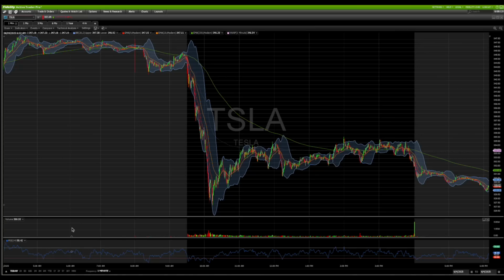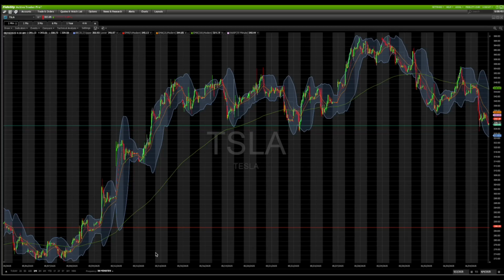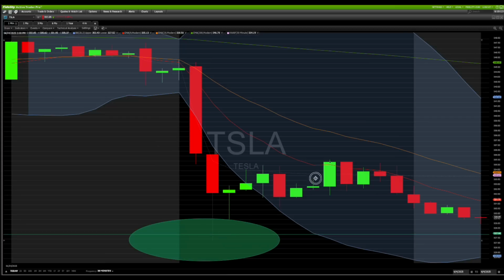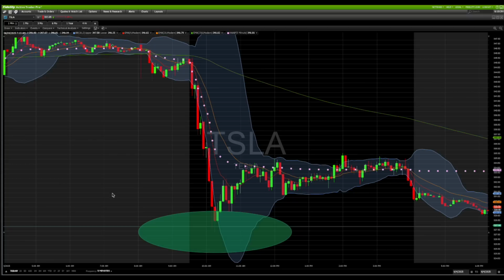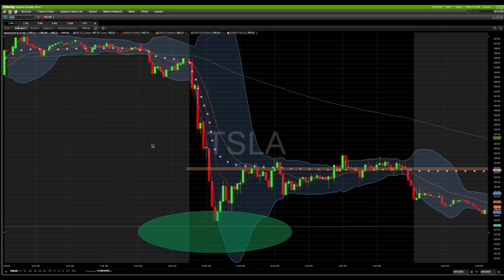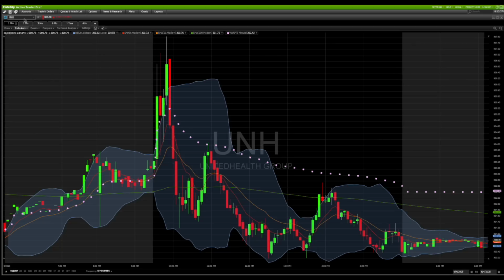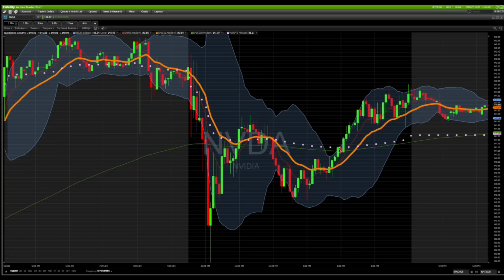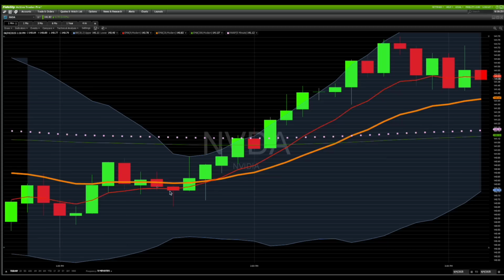How to Set Smart Alerts That Give You a Real Trading Edge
In this video, I’m excited to share how setting proper alerts and game planning your trading around them can transform your day trading success. I’ll walk you through my approach to using alerts for key moments, like the break of VWAP, to catch stocks on the move that I might not be actively watching. I’ll also dive into setting alerts for pattern changes using my 9 and 21 EMA strategy, a method that’s helped me stay ahead of the market. These techniques have been game-changers, boosting my trading performance and leading to over $60,000 in profits this year alone.